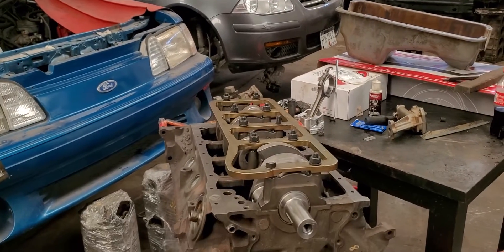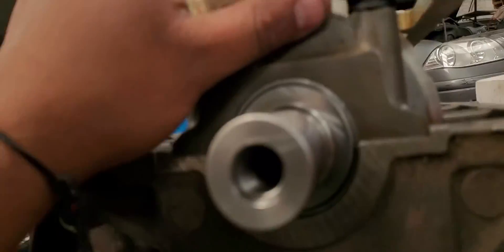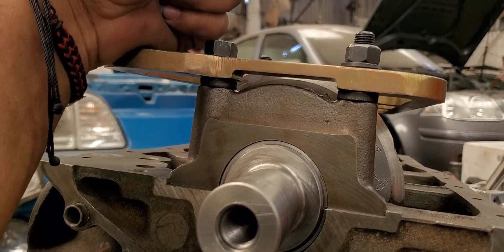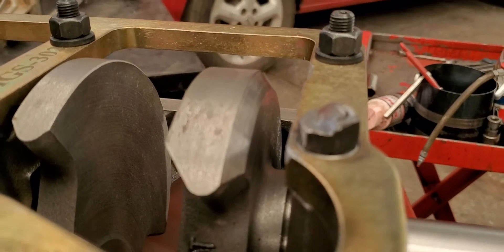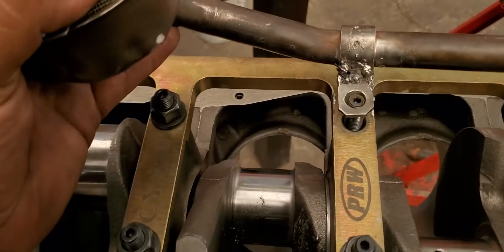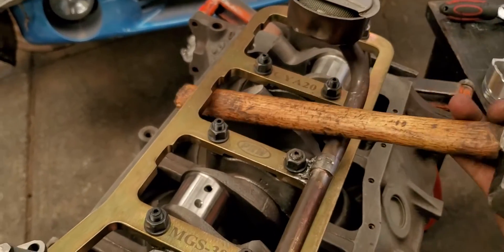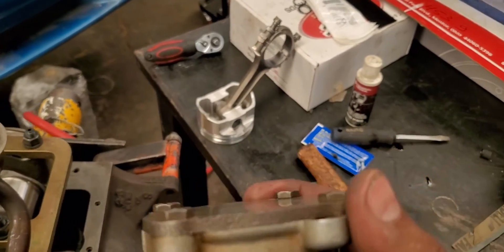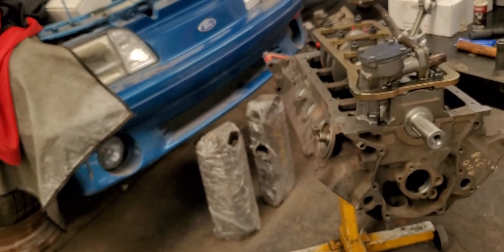PRW Main Girdle PRB21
installed this girdle on this 302 // 347 SBF I've never used this brand before so I called tech support to get some answers but all they told me was how to put the spacers and washers, everything else they told me I had to figured out so, this is the way I did it called tech support again and they said it was fine, so if you guys needed an idea how to do it  this a way to do it. hope this works for you guys if liked pleas subscribe, I'm gonna keep uploading more tips on this 347 . thanks for watching.